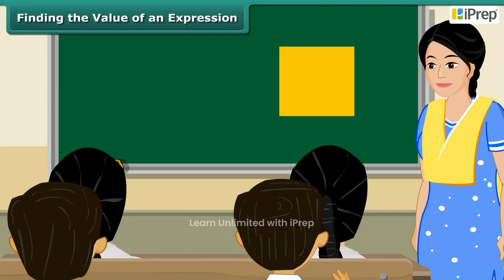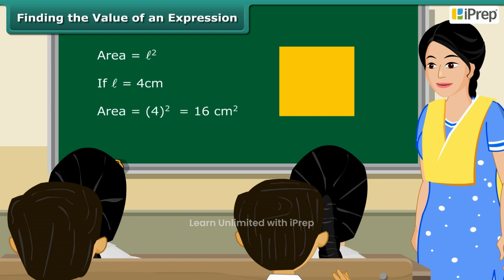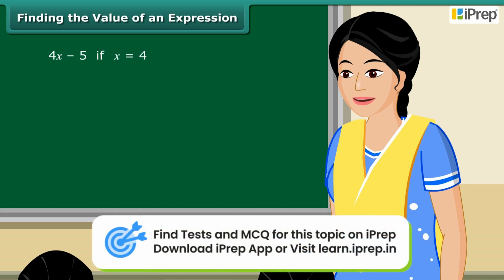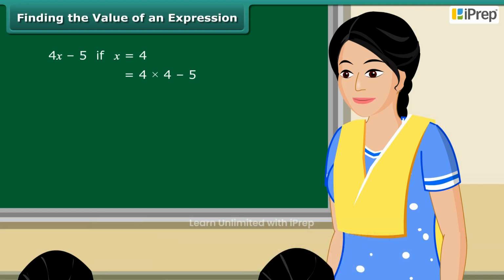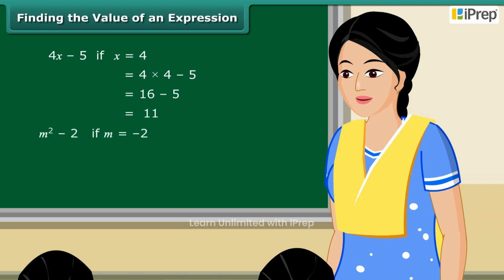Finding the Value of An Expression | Algebraic Expressions | math | Class 7th | iPrep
IIn this video, we will focus on finding the value of an expression, a crucial skill in understanding algebraic expressions. You will learn step-by-step how to substitute values for variables in an algebraic expression and solve for the result. We will explain the process of how to find the value of an expression using specific numbers, helping you understand the relationship between variables and constants. This topic is a key part of algebraic expressions class 7, and we will guide you through various examples to ensure you gain confidence in solving such problems.

Through this video, we will break down the algebraic expressions basics to help you understand the structure of expressions and how they are simplified. We’ll provide several algebraic expressions examples to demonstrate the process of evaluating expressions and solving for unknowns. You’ll also learn how these principles apply to algebraic expressions equations. This video is a great resource for mastering the art of evaluating algebraic expressions. Don’t forget to check out our full algebraic expressions class 7 playlist for a complete understanding of all the topics from this chapter.

iPrep offers rich and comprehensive learning content for Nursery to 12th including:
- Chapter-Wise Assessments
- Syllabus Books
- Notes
- Simulations
- Co-curricular Courses
- Career Orientation